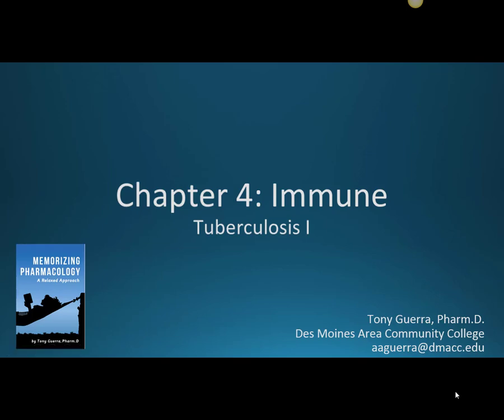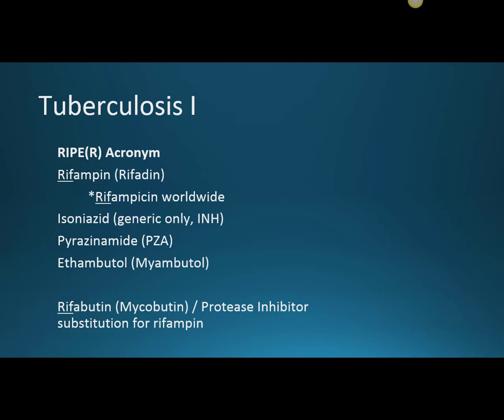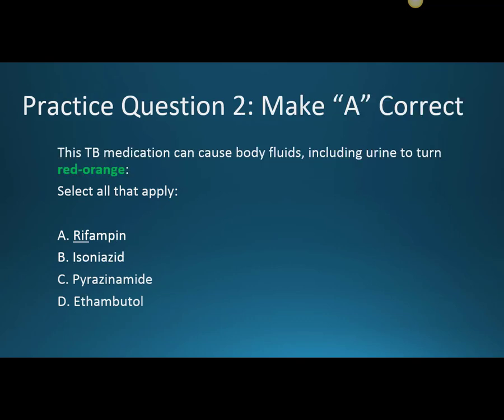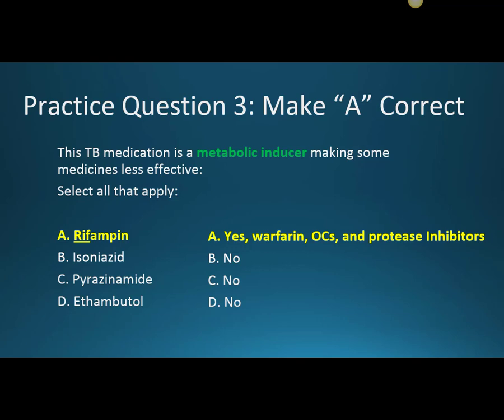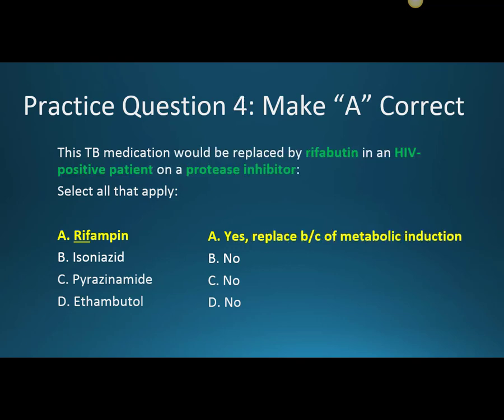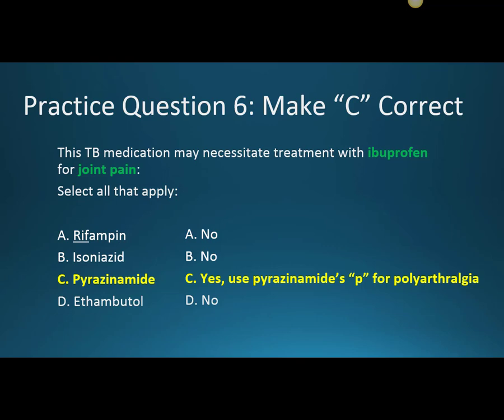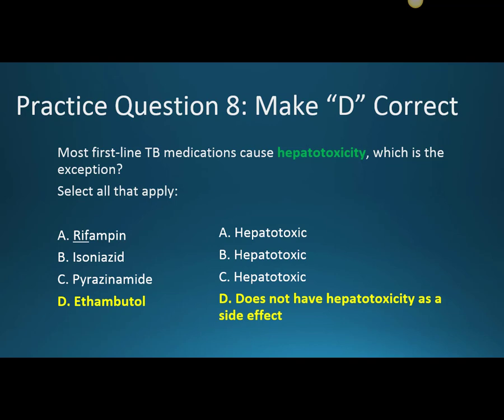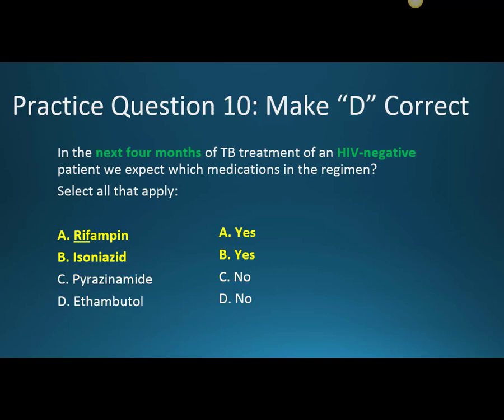(CC) Tuberculosis Pharmacology, (CH 4 IMMUNE NAPLEX / NCLEX PHARMACOLOGY REVIEW)